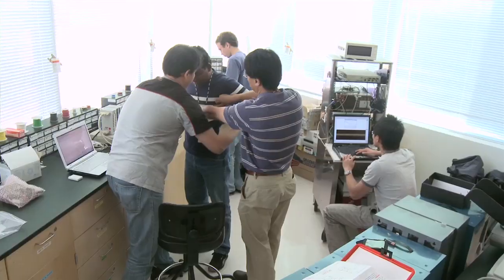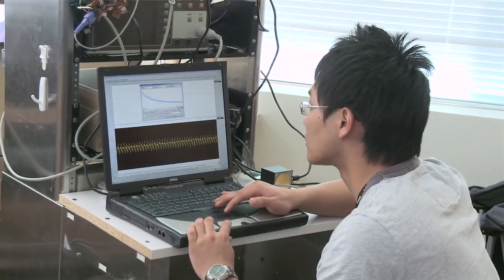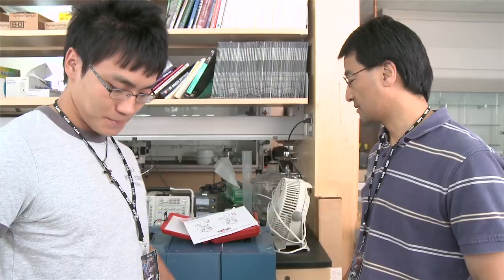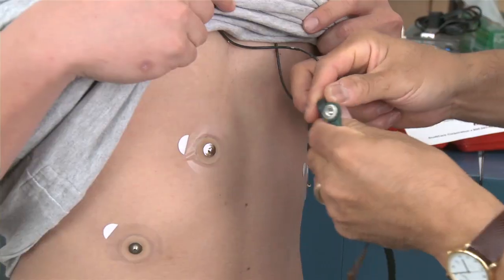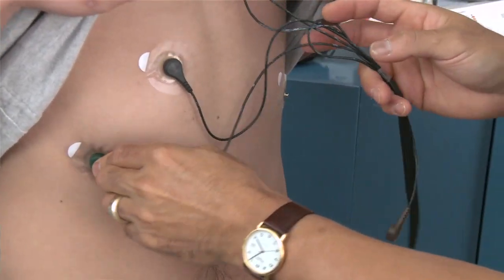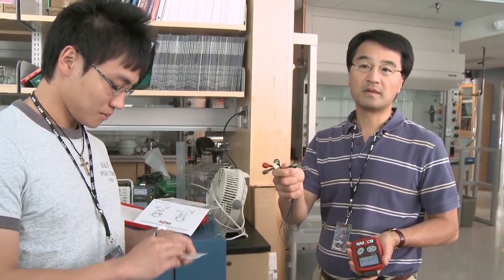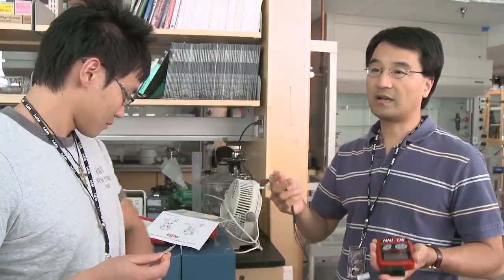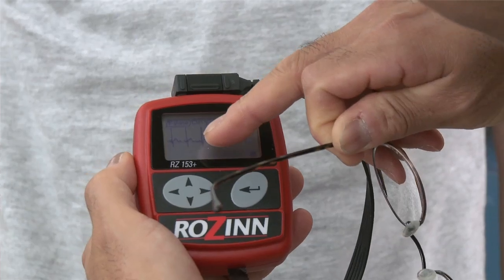Detecting a Silent Killer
Atrial fibrillation (AF), a sometimes fatal type of irregular heartbeat, is notoriously difficult to detect and diagnose. A new algorithm developed by Ki Chon, head of WPI's Department of Biomedical Engineering, has made AF detection more accurate and easier. Licensed for use in a hew heart monitor marketed by ScottCare Corporation, the algorithm detects AF episodes with an accuracy of 95 percent and immediately flags them, obviating the need for a trained technician to spend hours analyzing data.